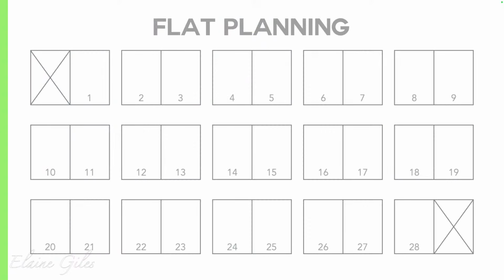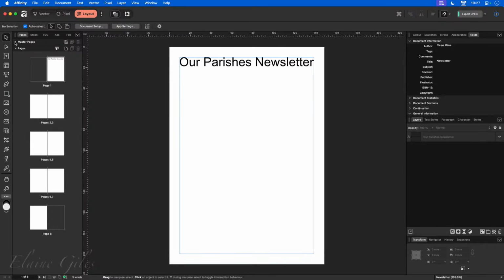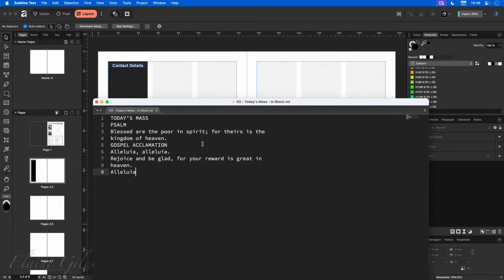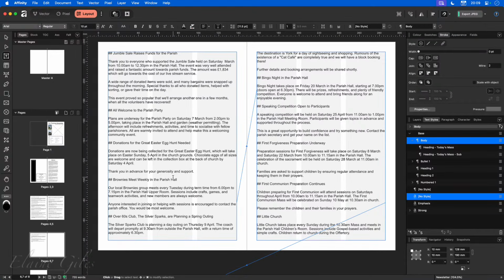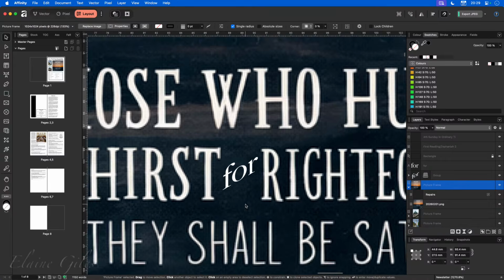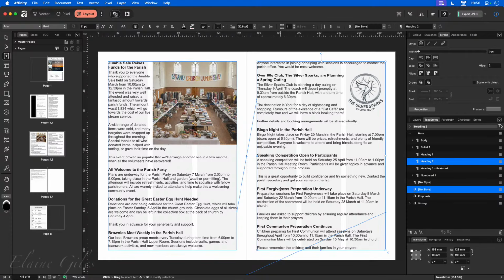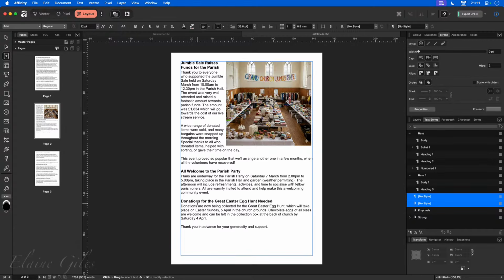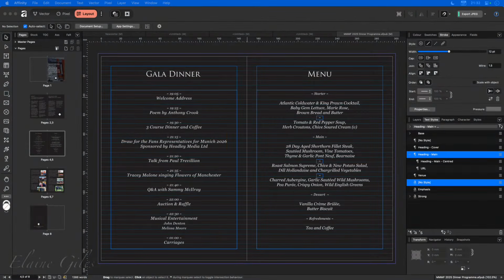Design a Church Newsletter in Affinity by Canva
Design a Church Newsletter in Affinity by Canva | Professional Parish Communications Made Simple
⏰ TIMINGS ⏰
00:00:00 - Welcome
00:40:00 - Introduction
00:05:30 - Pre-production Considerations
00:05:40 - The Power of Flat Planning
00:09:00 - Accessibility
00:11:00 - Colour Deficiency Resources
00:15:20 - Stock Asset Sources
00:17:13 - Production - Document Setup
00:25:30 - The Cover
00:45:03 - Content - Reflections, Readings, Prayers, and More
01:11:55 - Simple Images
01:18:37 - Tougher Images
01:30:05 - Effective Use of AI for Images
01:32:57 - Working with Tables - The Mass Table
01:43:25 - Full Table of Contents v Selective Table of Contents
01:53:38 - Print v Digital Distribution
01:58:49 - Optimizing PDF Output
02:01:30 - Wrap Up
02:01:45 - Life After Publisher - Are you moving to Affinity from Microsoft Publisher?
02:06:10 - Q&A and Chat
Create beautiful, professional church newsletters using the FREE Affinity by Canva! This comprehensive session takes you through the entire newsletter creation process, from initial planning to final output. Whether you're a parish volunteer, church secretary, or ministry leader, master the skills to produce polished newsletters that keep your congregation informed and engaged.

Are you switching from Microsoft Publisher to Affinity by Canva? This is the perfect introductory session!

If you need a more comprehensive guide check out "Life After Publisher" it's a full programme aimed at Microsoft Publisher users switching to Affinity by Canva. Over 6 weeks you'll learn everything you need to know

Microsoft Publisher is going away and it’s taking years of layouts, templates, and hard-won know-how with it. "Life After Publisher" exists to make sure you don’t lose any of that. This live training programme is built for people who want clarity, control, and a sensible plan long before panic sets in.

The "Life After Publisher" waitlist is now open, and joining it puts you first in line for early access, priority support, and guidance you won’t find in generic tutorials. If you want to move forward feeling prepared rather than pressured, add your name to the waitlist today. You'll get a downloadable FAQ file just for joining the waitlist.

• Set up your document with proper margins, bleeds, and facing pages
• Create master pages for consistent layouts across your newsletter
• Build efficient grid systems using columns, rows, and baseline grids
• Design eye-catching covers that are economical to print
• Link text frames for seamless content flow across pages
• Create paragraph and character styles for professional typography
• Generate selective tables of contents for easy navigation
• Export for both print and digital distribution

💡 Perfect For
• Parish volunteers creating church bulletins
• Church secretaries managing communications
• Ministry leaders producing regular updates
• Anyone involved in faith community publishing
• Designers working with religious organisations

• Document setup with grids and guides
• Master page creation and management
• Professional typography workflows
• Text cleanup from email submissions
• Cover design considerations for print economy
• Selective table of contents generation
• Multi-format output for print and digital

✨ Practical Solutions Included
• Handling unreliable content contributors
• Sourcing appropriate stock imagery
• Cleaning up text from email submissions
• Working within budget constraints
• Designing for both print and digital distribution

📚 Beyond Single Issues
Learn the foundation for creating:
• Weekly parish bulletins
• Monthly newsletters
• Special event programmes
• Seasonal publications
• Ministry updates

🚀 Follow Along
1. Download FREE Affinity by Canva
2. Gather your newsletter content
3. Create alongside me in real-time

💬 Community
The chat is always very busy during the live stream ... be sure to say hello!

❓ Got questions?